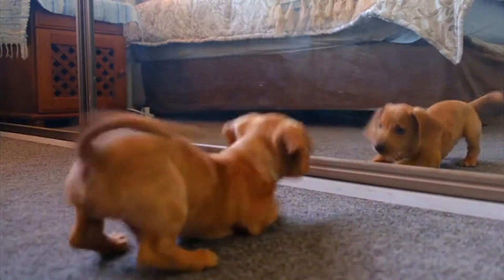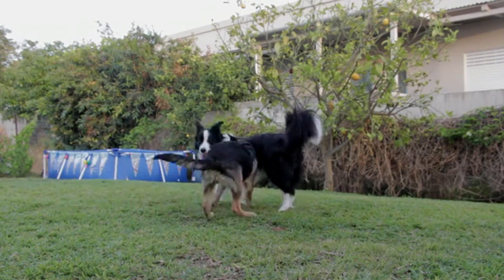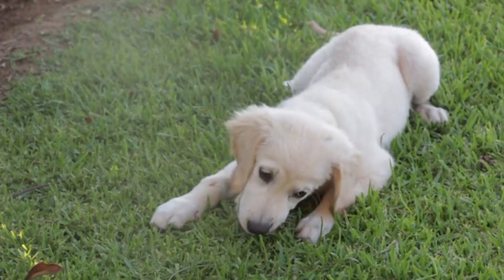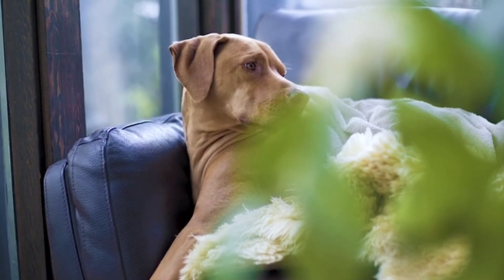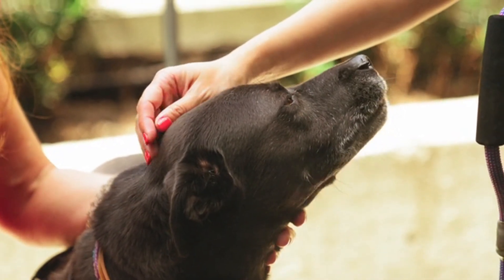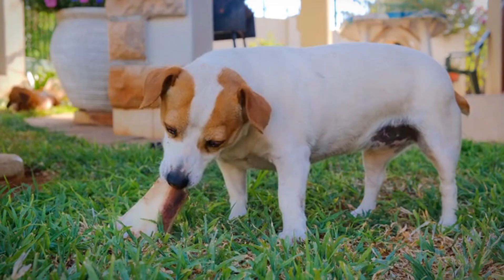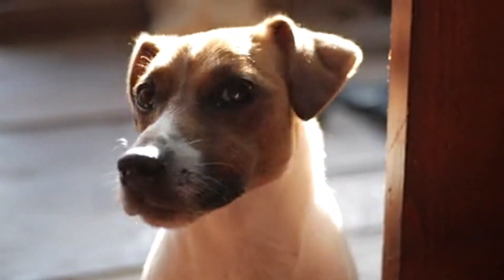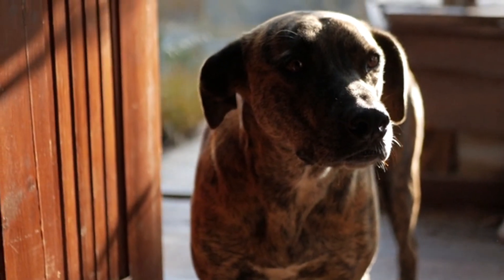How We Created Dog Breeds: The Story of Artificial Selection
Humans have been shaping dog breeds for thousands of years through artificial selection, creating the diverse range of dogs we see today. Did you know that a Pug from the 1800s looked very different from the Pug you know today? In this video, we’ll explore the fascinating history of dog breeding, the differences between artificial and natural selection, and how our choices have shaped the health and appearance of modern dog breeds. Learn about the ethics and consequences of selective breeding and discover the origins of your favorite dog breeds!